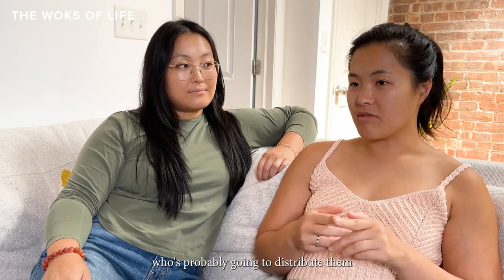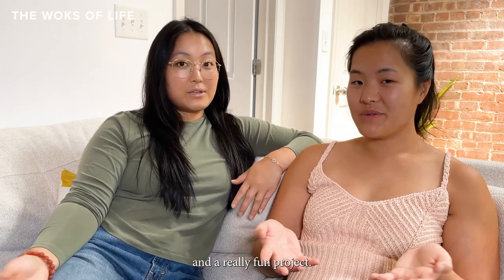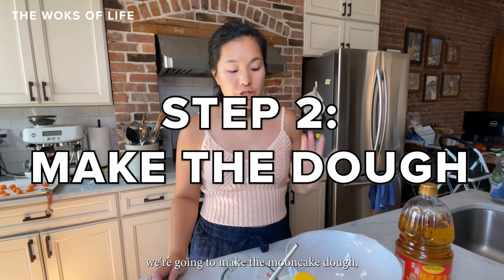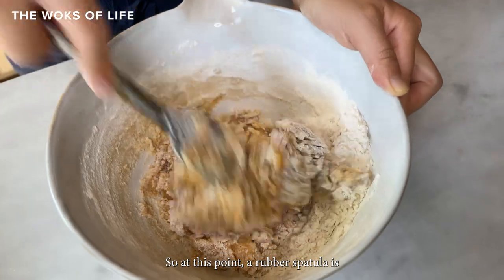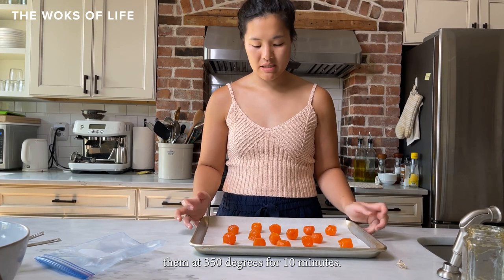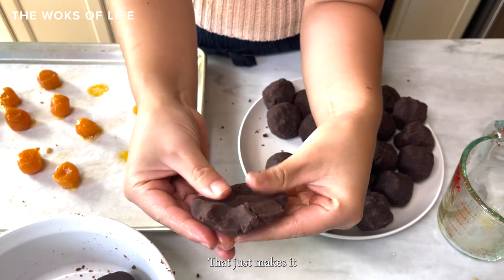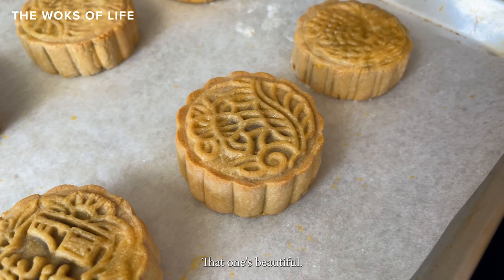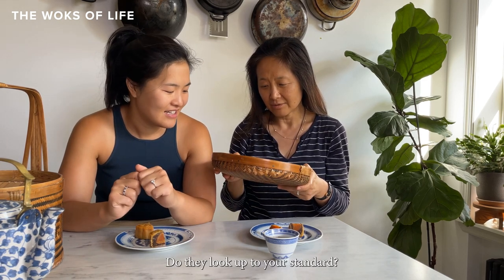Traditional Chinese Mooncakes for the Mid-Autumn Festival (Red bean and egg yolk) | The Woks of Life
This is what happens when two daughters take on their mom’s mooncake recipe for the first time! We make mistakes so you don’t have to. In short, this is part mooncake tutorial and part mooncake therapy session for anyone making them for the first time.

We’ve posted plenty of mooncake recipes over the years, and this year we’re taking on a classic, the red bean mooncake with salted duck egg yolks. It’s arguably the most popular flavor—though that probably depends on who you’re asking!)

Also, this red bean mooncake recipe makes 24 MOONCAKES. That’s a $300-$480 value considering that the average box of four mooncakes goes for $50-$80.

0:00 Intro
0:52 Making mooncakes for the first time
5:00 Step 1 - Golden Syrup
6:22 Step 2 - Make the Dough
9:48 Step 3: Bake the Salted Duck Egg Yolks
10:57 Step 4: Form the Red Bean Filling
11:24 Step 5: Add the Yolks to the Red Bean
14:27 Step 6: Assemble the Mooncakes
20:45 Step 7: Prep and Bake the Mooncakes
22:56 Letting the Mooncakes sit for 1-2 days
24:38 Final product
24:56 Our Mom weighs in
25:49 Sarah & Judy Chat

Caramel Delight - Sarah, the Illstrumentalist
It’s All for Love - Wendy Marcini

How to Make Red Bean Paste - In an Instant Pot!